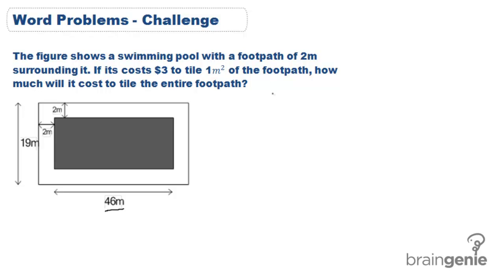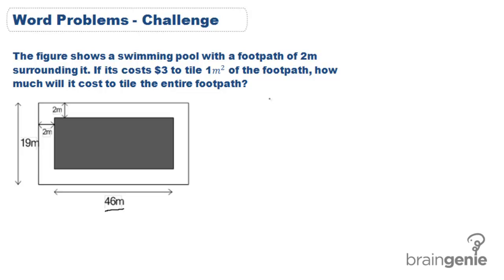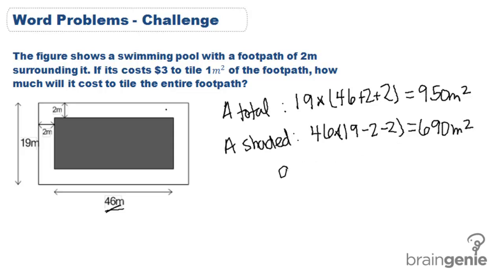7-5 area of word problem challenge